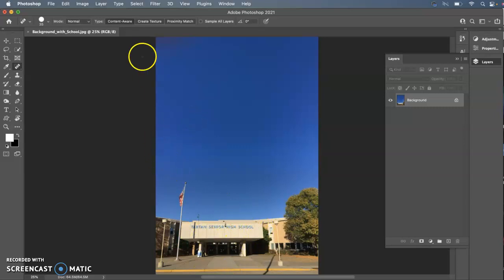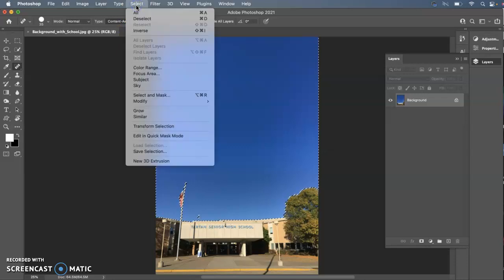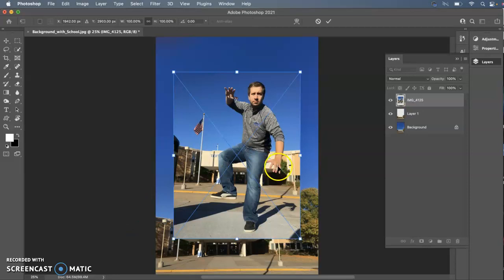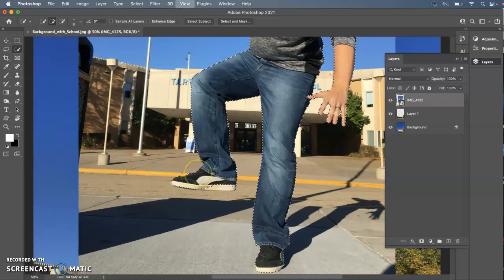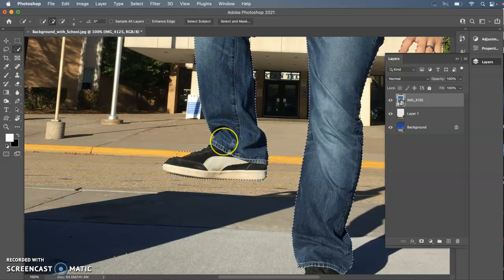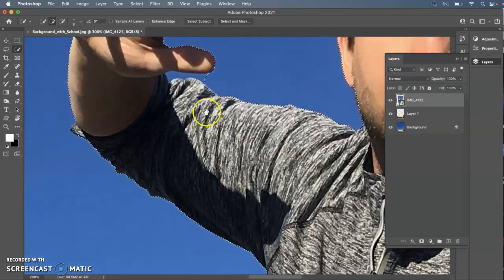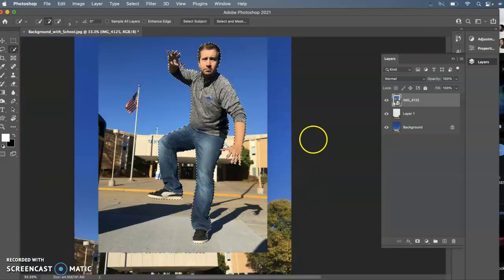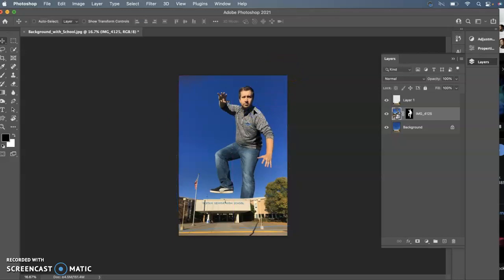Godzilla - Cut Yourself Out